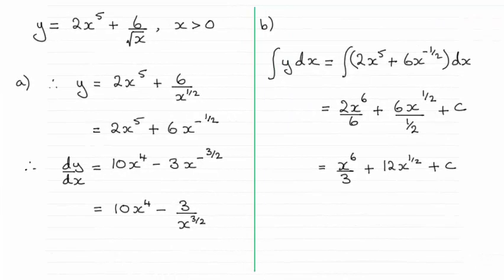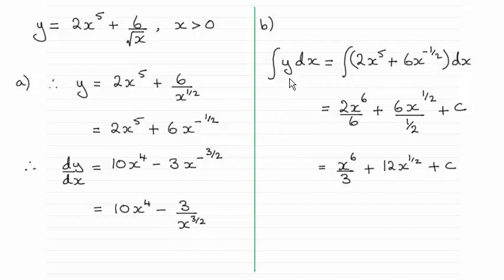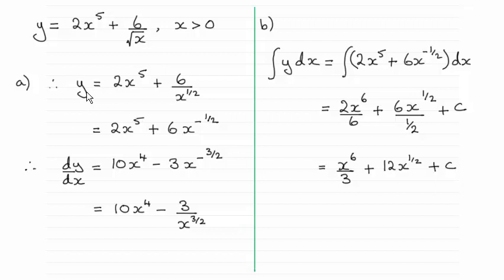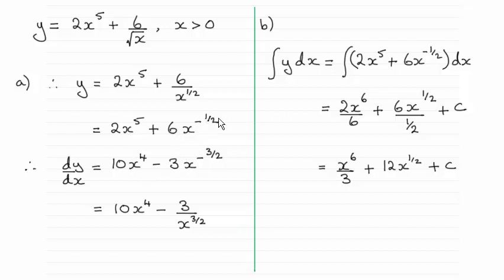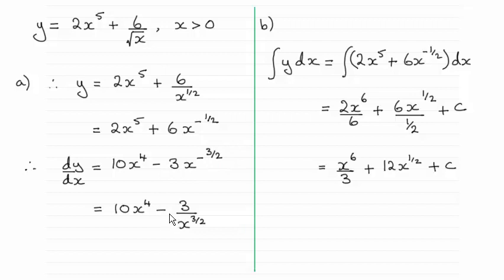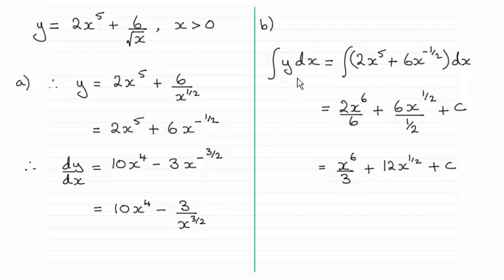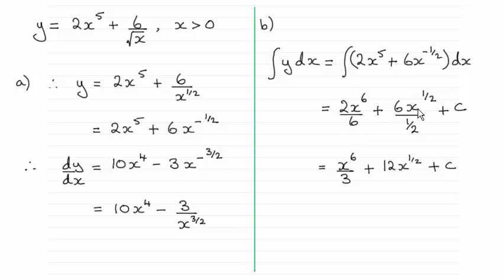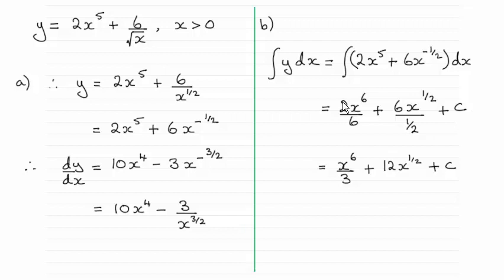Edexcel Core Maths C1-R June 2014 Q4 : ExamSolutions Maths Revision